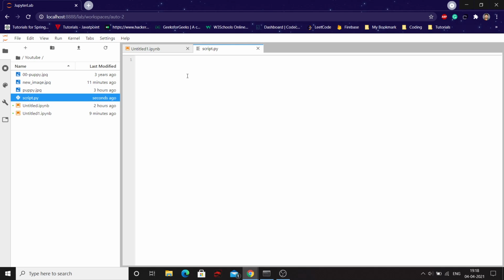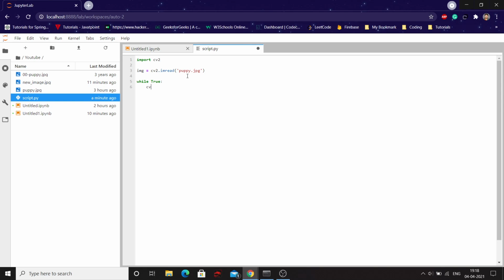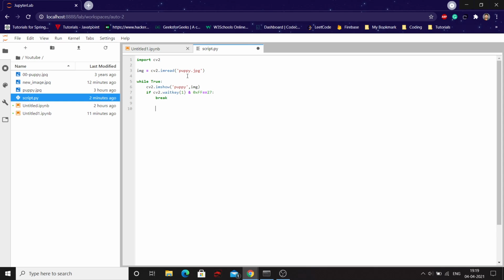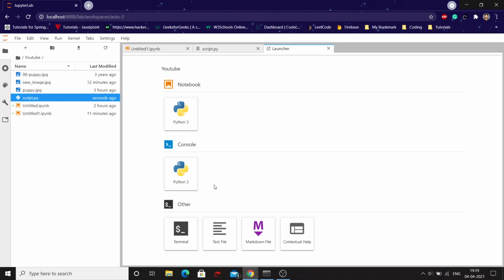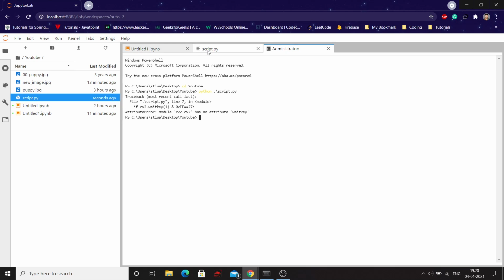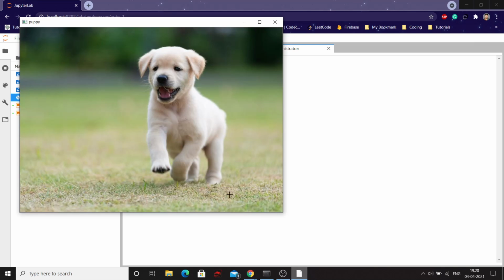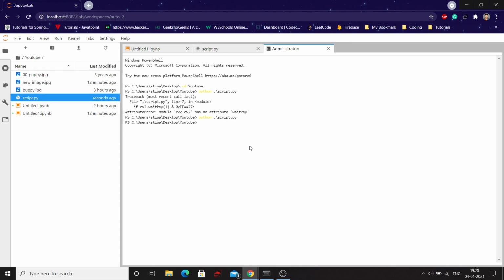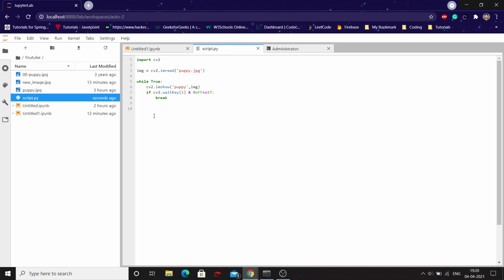Opencv IV Open image files using python script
Tutorial Videos for Opencv using Python